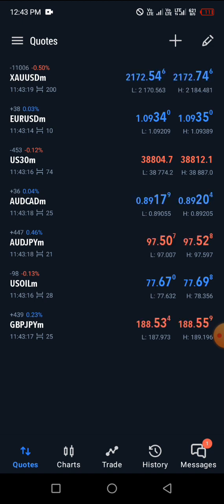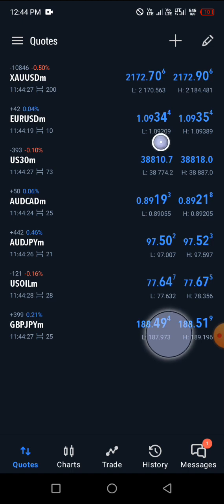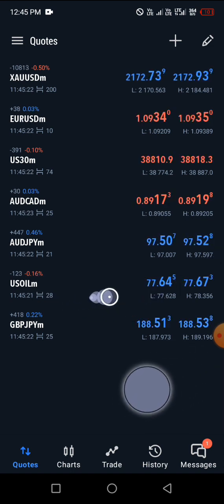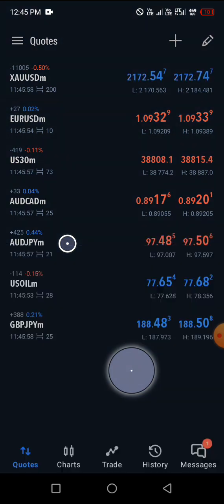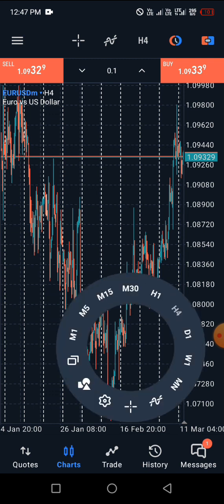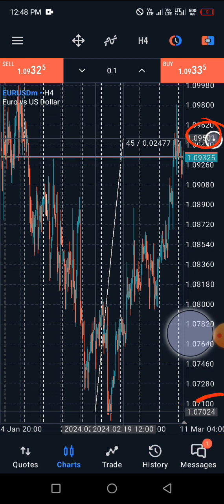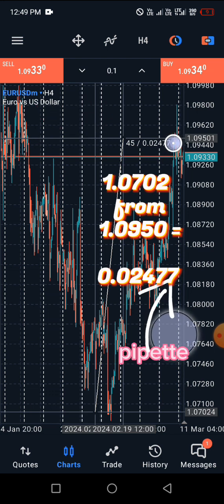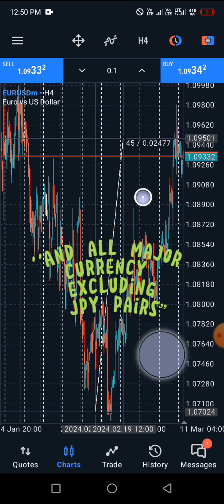How to calculate Pips in Major Currencies (Excluding JPY Pairs)... part 2